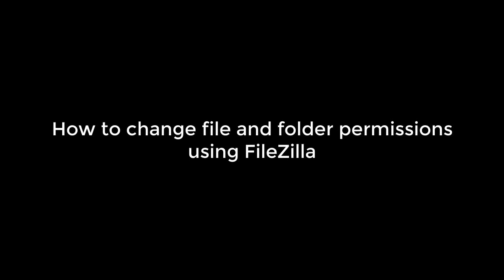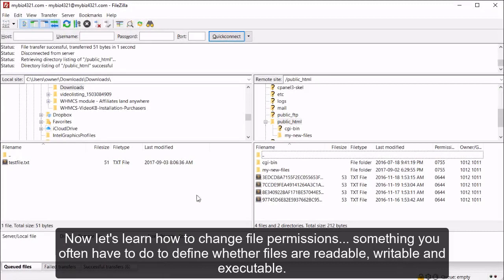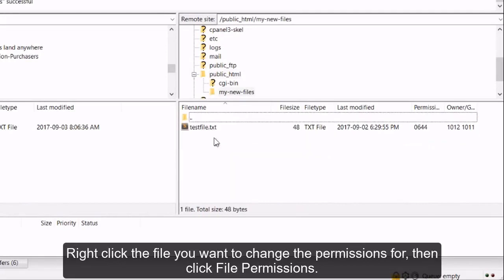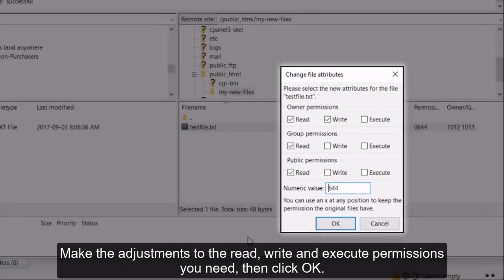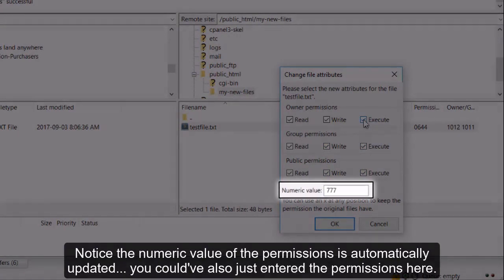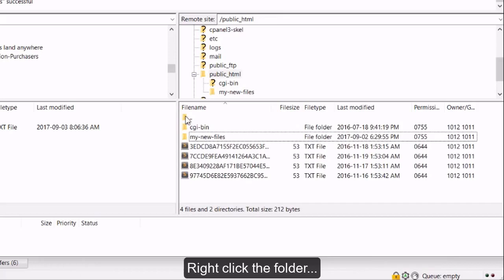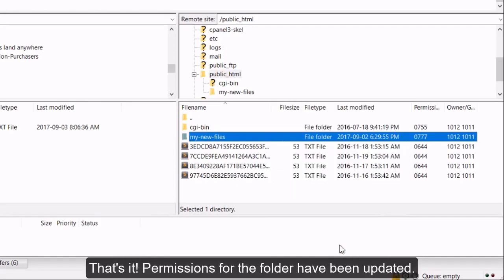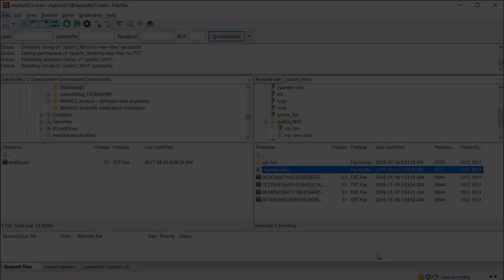Filezilla - File Permissions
This video will walk you through the steps for adjusting your file permissions, using Filezilla FTP software.